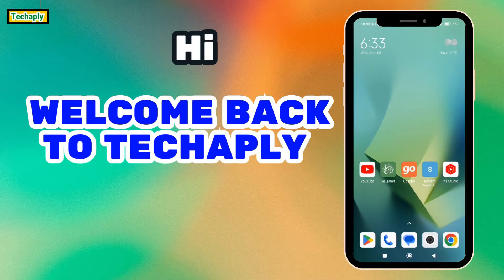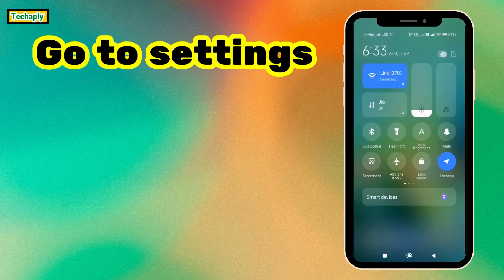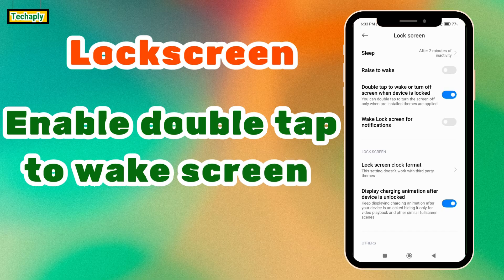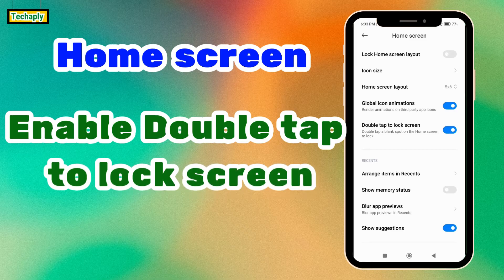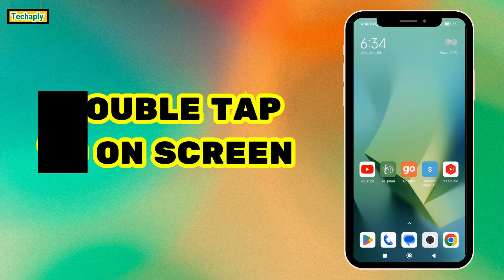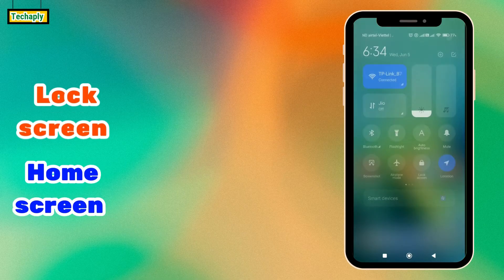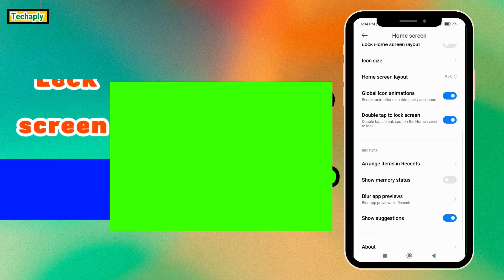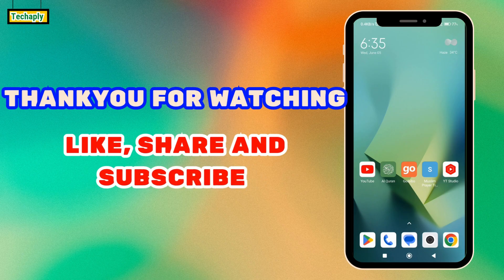How to Enable Double tap Screen On Off Android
Hi, This video will show you how to add double tap screen on off in Android phones. Double to lock screen (turn off the screen) and double to unlock the home screen (double tap to wake) . You can also double tap to turn off the screen when device is locked
There 2 option settings here.
In Lock Screen - Turn on " Double tap to wake/ turn off screen when device is locked" - This option is only work as waking up or off the screen when it's enabled. Only enabling this option will not let you double tap to lock the screen.
In Home screen - Enable " Double tap to Lock the screen" - This will help you to turn off and lock the home screen by double tapping on Home screen
Remember that these options only work when you're in a pre-installed (system) theme. Third-party theme might not have these option available..